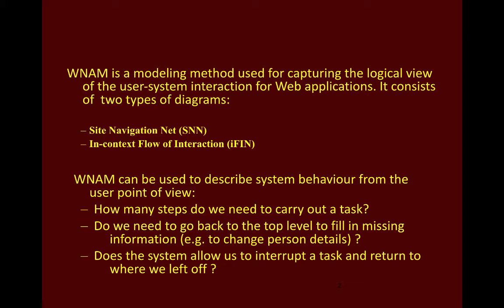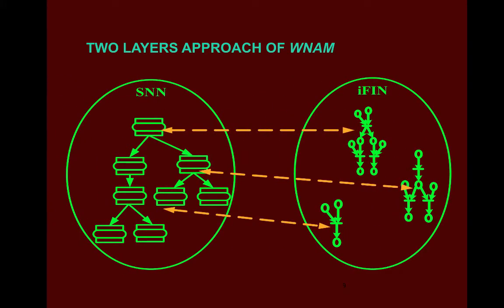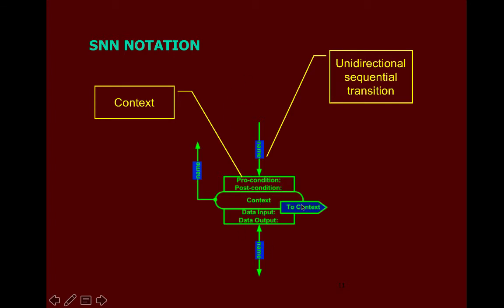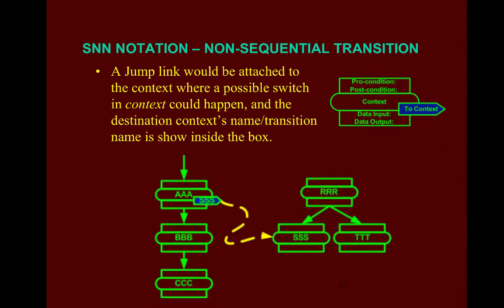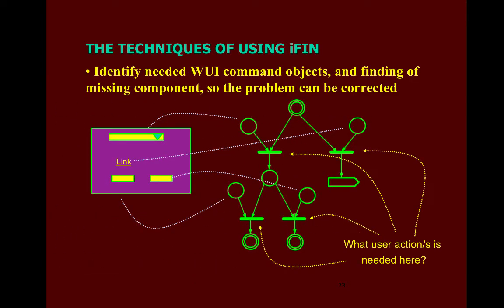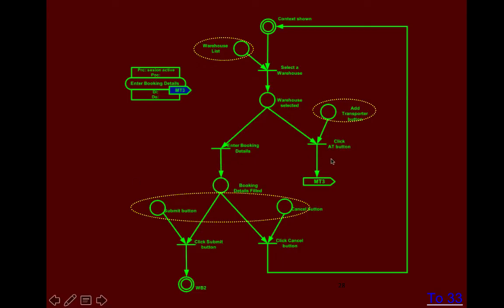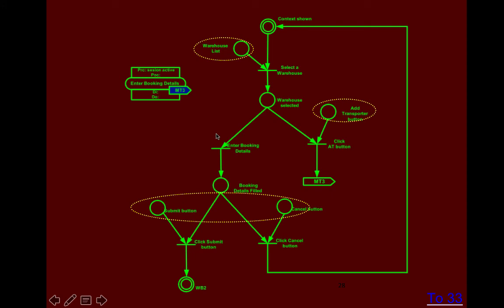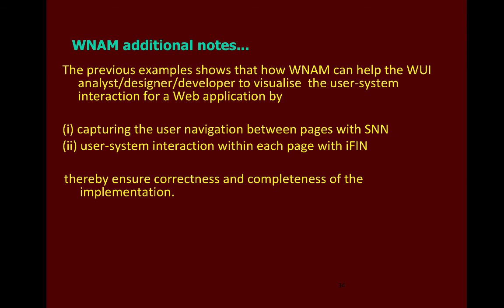Prep4Lecture RepresentingDesign WNAM SNNandiFIN